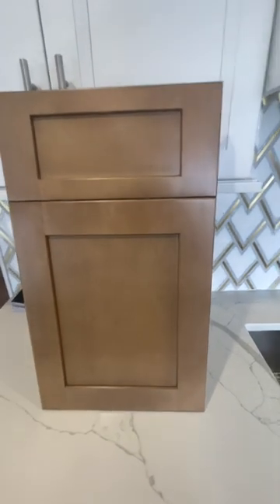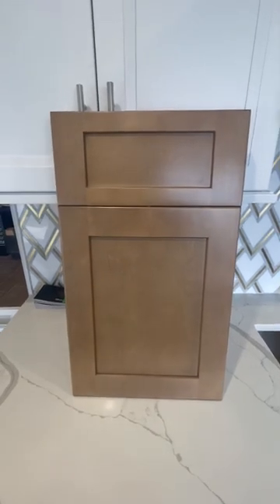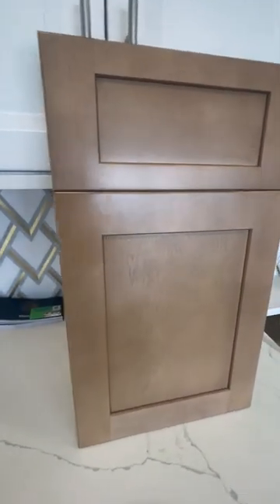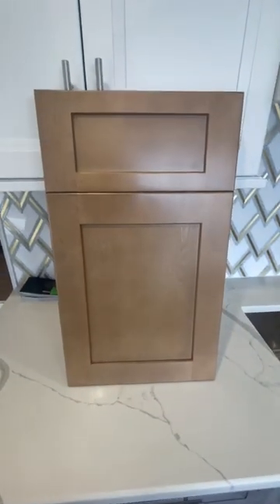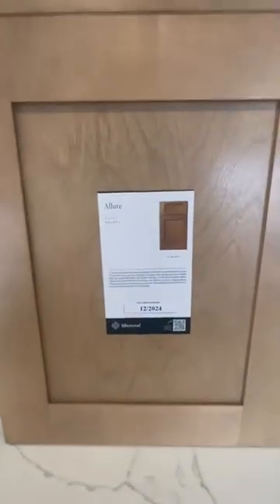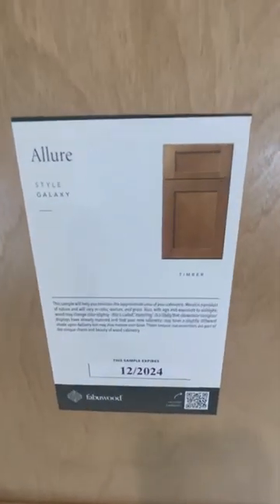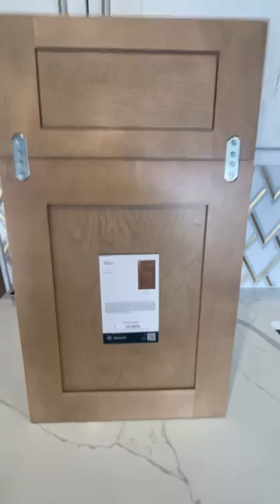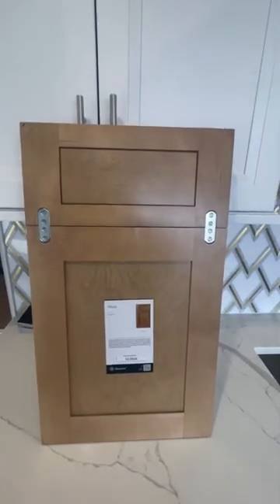Fabuwood Galaxy Timber. Wood looking stain color Kitchen cabinets from The Wood Cabinet Factory LLC.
We sell Solid wood kitchen cabinets for less
Updating your kitchen cabinets can completely transform the look, feel and efficiency of the space. This guide will teach you about cabinet materials, construction, designs and styles. Learn the differences so you can find the best kitchen cabinets to create your dream kitchen.
Kitchen cabinets come in three configurations. Base cabinets support countertops, wall cabinets hang above counters or stoves and pantry cabinets fit in narrow spaces. The configuration typically determines the height of kitchen cabinets and the depth of kitchen cabinets. Below, we list the standard size for the kitchen cabinet of each type.
Whether you choose framed or frameless cabinets depends on how you want your kitchen to look. Both framed and frameless cabinets come in a variety of beautiful styles and surfaces.
Have a frame on the front of the cabinet that makes the box highly stable and helps keep it square.
Door hinges attach to the frame.
Have a traditional feel. Also known as European-style cabinets.
Have no frame around the face of the cabinet box.
Thicker side panels lend stability.
Because drawers do not have to fit in a frame’s opening, they can be as wide as the cabinet, providing more storage.
Have a modern feel.
The overlay is the way the door rests on the face of the cabinet. Standard or traditional overlays are the most common type used in cabinet installation. Full overlays are when there is virtually no cabinet frame showing around doors or drawer fronts.

Standard overlay:

Leaves the face of the cabinet box visible around doors and drawers.
Creates a visible frame called the “reveal.”
Reveals range from 1/2-inch to 1-inch around doors and drawers.

Full overlay:

Doors may be separated by as little as 1/8-inch.
Most often used in contemporary design installations.
Usually more expensive because more material is used in their construction.

Tip: All frameless cabinets use full overlays, but full overlays can be used on framed cabinets as well.
Kitchen cabinet doors come in many different standard and custom designs. Among the most popular door designs are recessed panel, raised panel, Shaker, slab and beadboard.
White Kitchen Cabinets: Brighten the room and can make a small kitchen feel larger.
Timeless, neutral color that works well with nearly every kitchen style.
May show scuffs more easily.
Gray Cabinets: Unique neutral color that suits both traditional and contemporary style kitchens.
Can have warm or cool undertones.
Can make other elements of your kitchen such as your countertops or backsplash stand out more.
Drawer pulls, knobs and hinges unify your cabinets’ appearance and add personality to your kitchen. Choose hardware made of metal, ceramic, crystal or plastic that complements your cabinet’s style. Remember that the type of hinge you use is determined by how your doors or drawers fit the cabinet.

Inset doors: Mount with surface, butt or wraparound hinges.
Doors with rabbet grooves: Install with exposed lipped hinges.
Overlay doors: Install with invisible Euro-style hinges.

Tip: Simple cabinetry designs like Shaker pair well with brass, while contemporary styles look great with sleek horizontal handles in stainless steel or brushed chrome.
The best kitchen cabinets for your home will make all your dishes and utensils easy to access. Maximize storage and reduce clutter on countertops with some handy cabinet organizational accessories.

Pull-out shelf: Provides easy access storage of kitchen essentials.
Two-tiered cutlery/flatware dividers: Store nearly twice as many utensils and stainless steel flatware.
Lazy Susan: Access corner cabinets with one and two-tiered spinning shelves.
Plate organizers: Slide out for easy access to plates and have adjustable pegs for flexible storage.